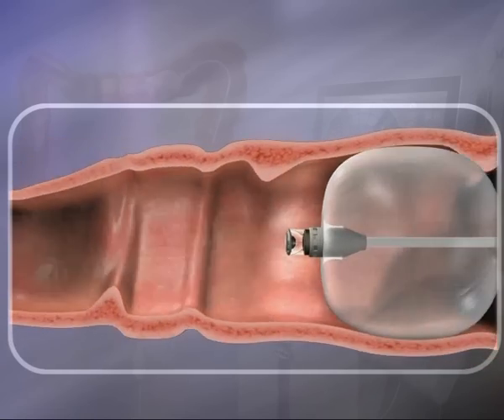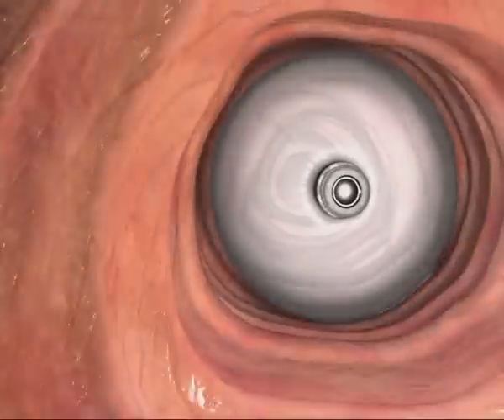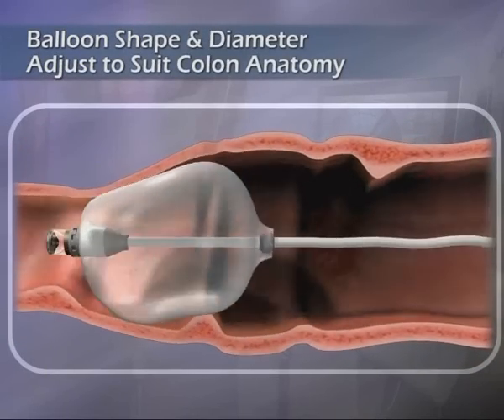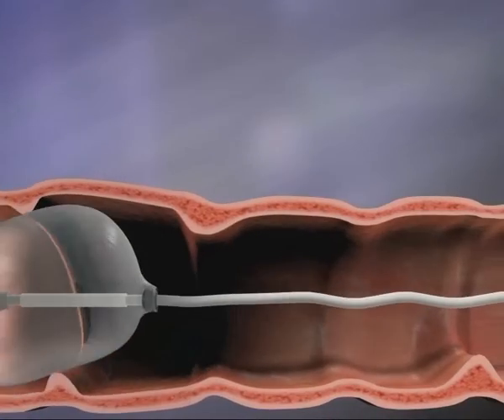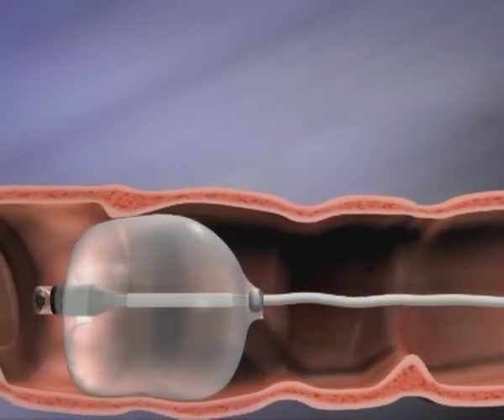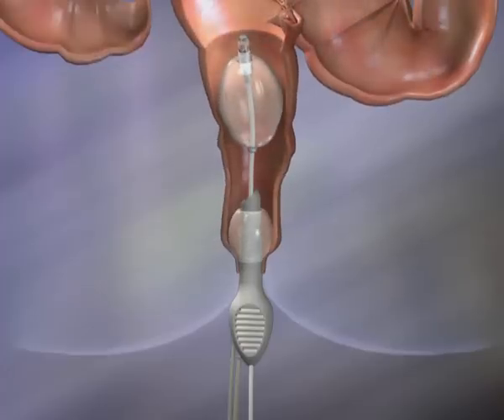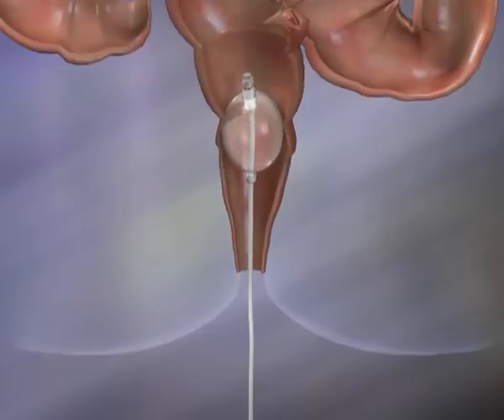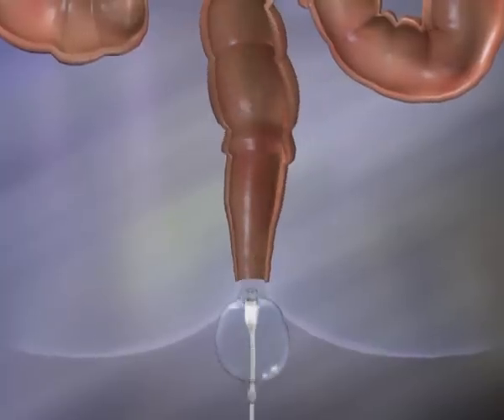Aer-O-Scope - How does the procedure work?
GI View Ltd. is developing cutting edge endoscopes for the gastrointestinal market, introducing innovations that set its products a generation apart.  GI View is committed to meeting the needs of this rapidly growing market by delivering innovative, technologically advanced devices that should enable its anticipated growth.